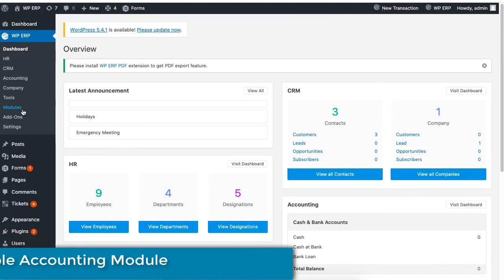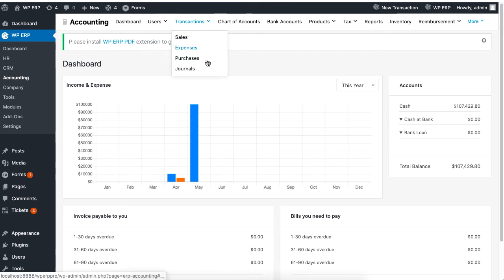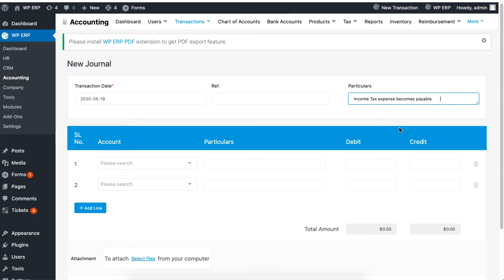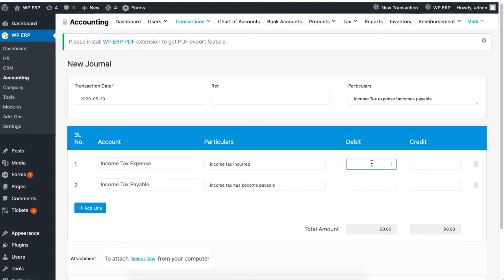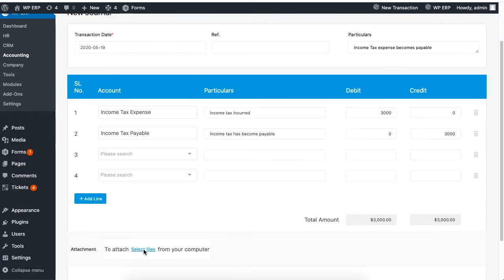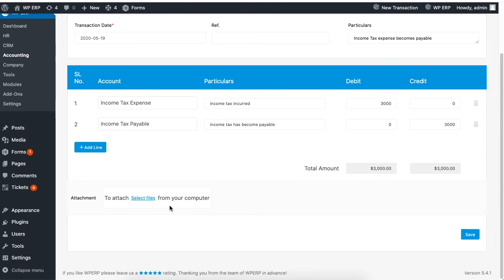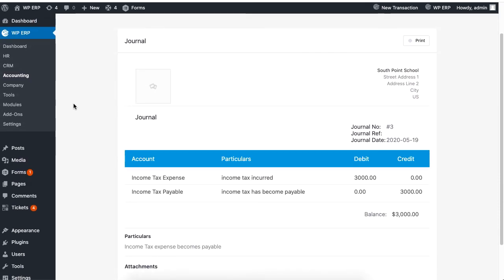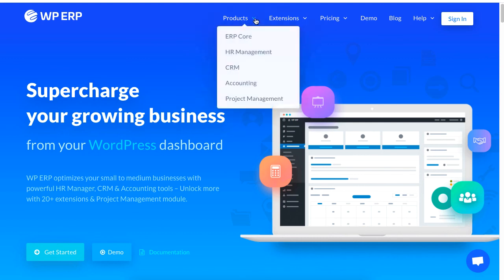How to Use Journal Entry System in WPERP?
Manage journals in WP ERP with this easy-to-understand and quick overview guide. Create transactions, purchases, expenses, invoices, add discounts, make journal entries swiftly using the intuitive interface.

You will have everything recorded in your ledger reports, which you can filter by dates, months and years. The ledger reports will show you transaction dates and dates of creation, debits and credits, your balance, and other details. So you’ll always have a clear picture of your accounts.

Get started with the most comprehensive & simple WordPress Accounting system now!